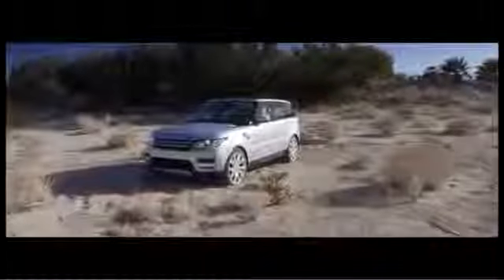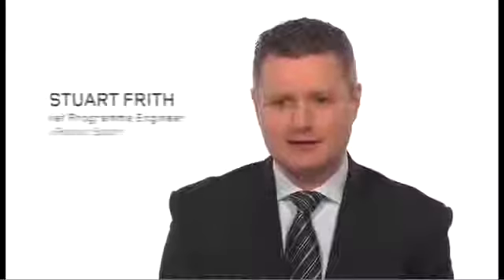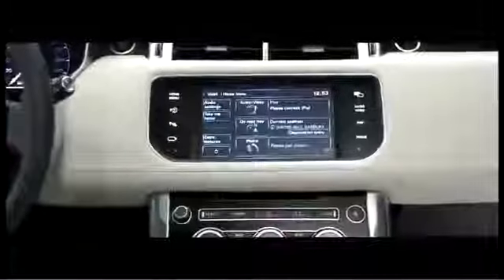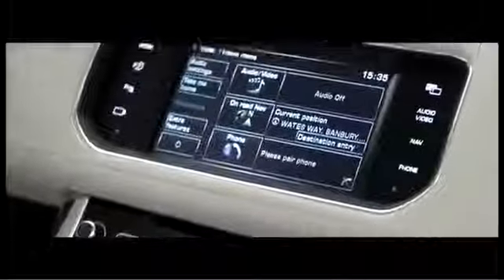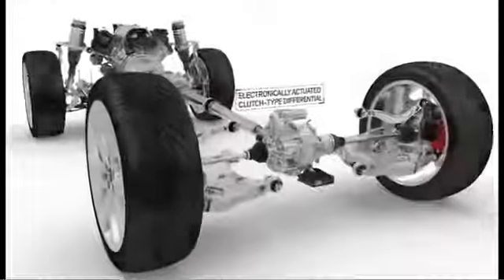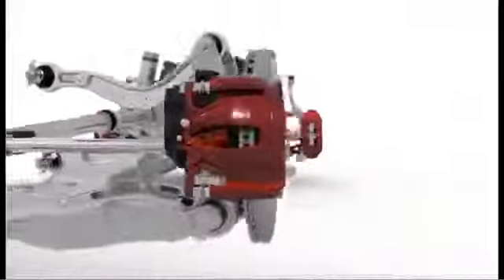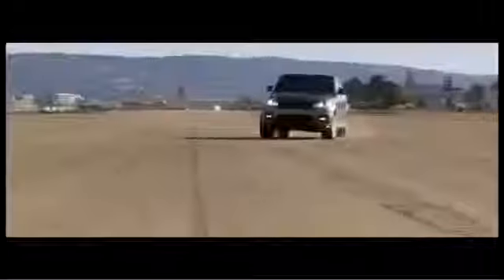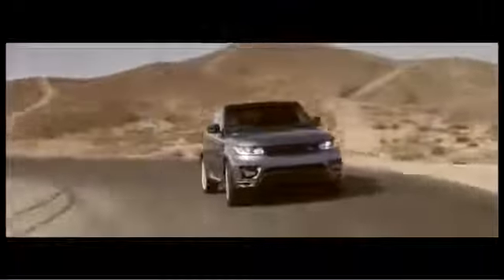New Range Rover Sport Vehicle Technologies